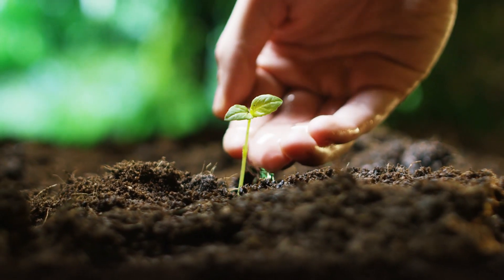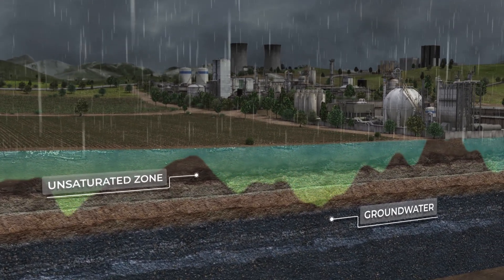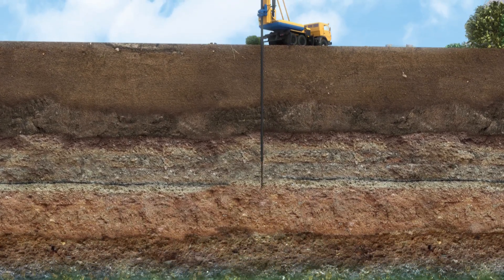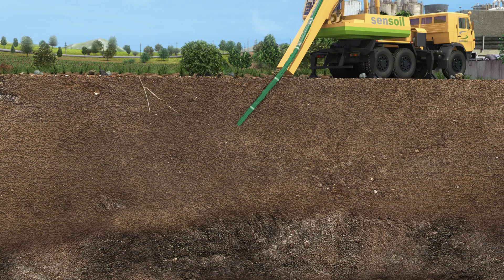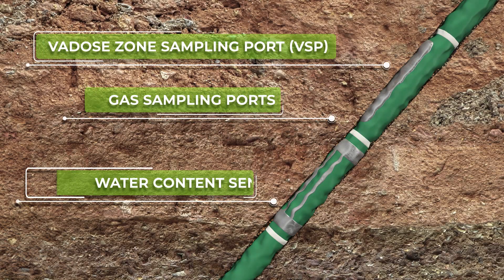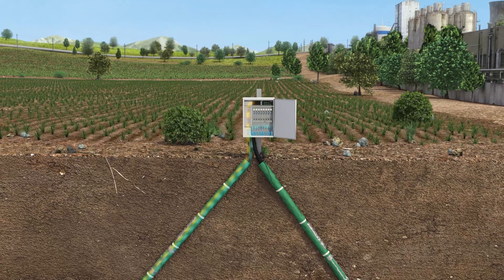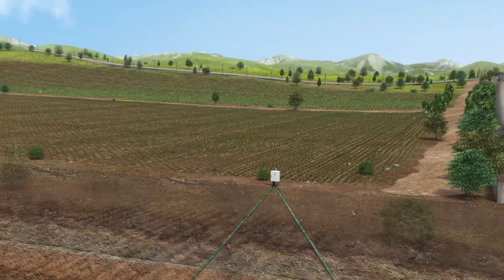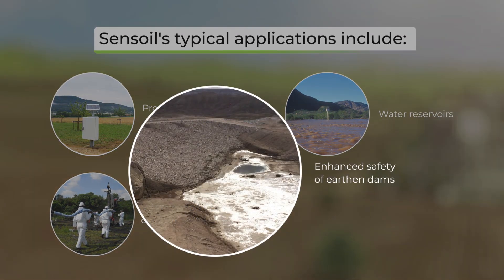Vadose Zone Monitoring Systems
Groundwater is the world's most important source of water.

It is vital to ensure that groundwater is clean, and uncontaminated by pollutants.
Groundwater is usually polluted by contaminants originating on the land surface, transported by water percolating through the unsaturated zone.

Early detection of soil pollutants is critical to save groundwater and other water resources.

Existing monitoring programs, based on groundwater sampling methods are ineffective, since pollution is only detected once it reaches the aquifer.

Therefore, monitoring of the unsaturated zone is critical for protection of water resource quality.

Sensoil presents the first ever, real-time Vadose-zone Monitoring System.
The VMS is composed of flexible sleeves hosting monitoring units, implemented in uncased, slanted boreholes.
These enable continuous measurement of variations in the hydraulic and chemical properties of the unsaturated zone.

The monitoring units include flexible water content sensors, and vadose zone sampling ports.

The system measures water flow and contaminant migration, from land surface to the water table.

Real-time hydraulic data, and water samples for chemical analysis, are continuously collected and registered by a dedicated control panel.

Data from the unsaturated zone is directly accessible via cloud from anywhere.

Once installed, Sensoil's monitoring system provides real-time information on pollution potential.
This enables effective management and protection of water resources.

Sensoil's typical water resource management applications include:
• Protection of groundwater from potential  pollution sources
• Remediation of contaminated sites
• Water reservoirs  and
• Enhanced safety of earthen dams

Let's protect groundwater – the global source of life !
Credit: Animation by : IdanZDesign